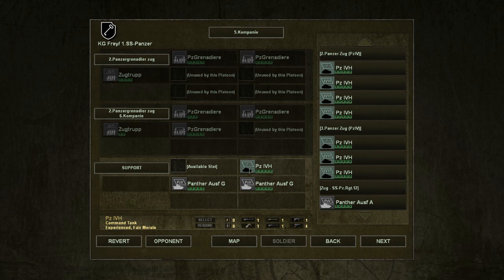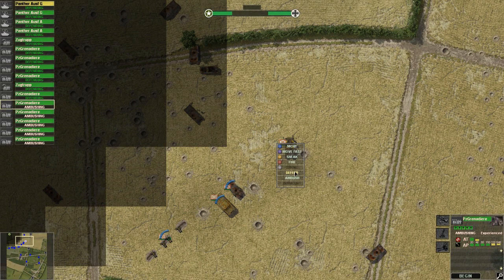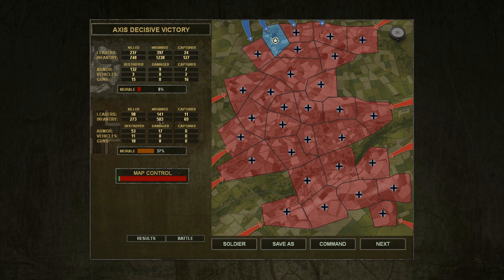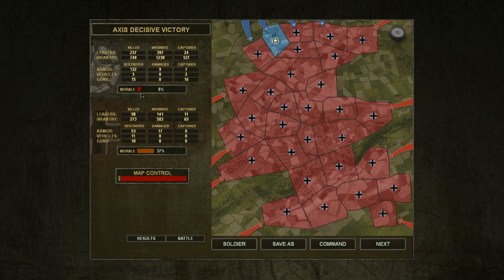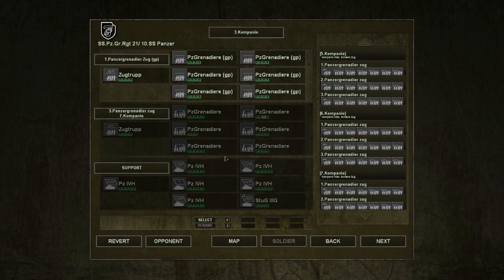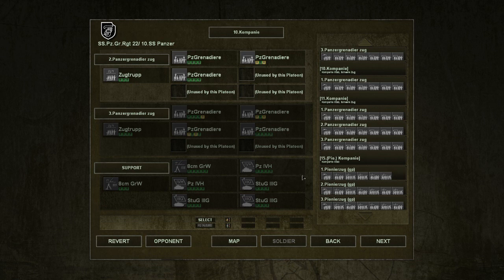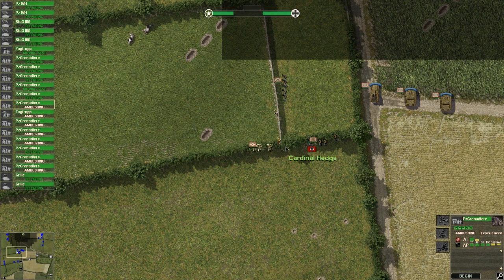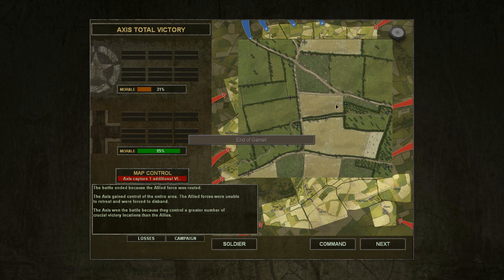Let's Play: Close Combat Gateway To Caen (081): Final Assaults & Conclusion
In the late afternoon of July 1st, 1944,  my troops prepare to secure victory. The British have given up and are in full retreat, but what price did we pay for our ultimate victory..?